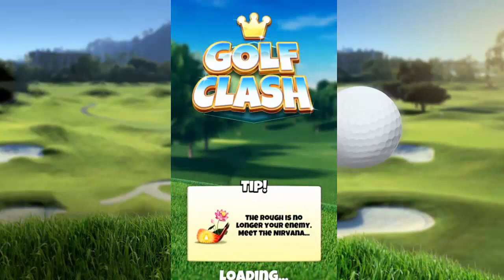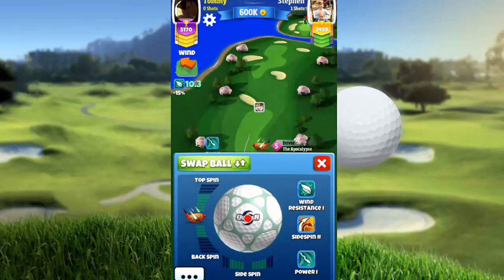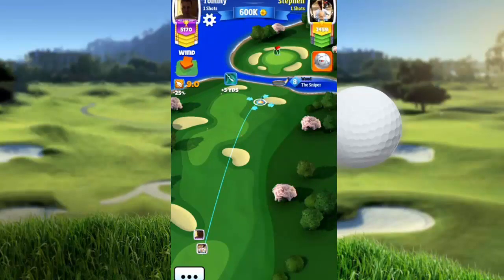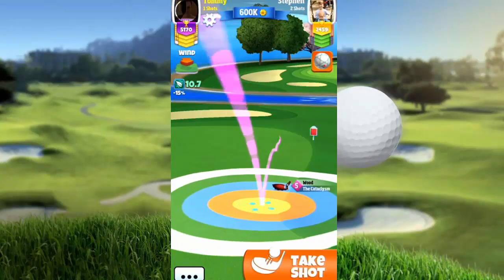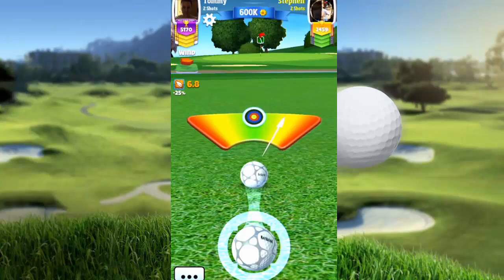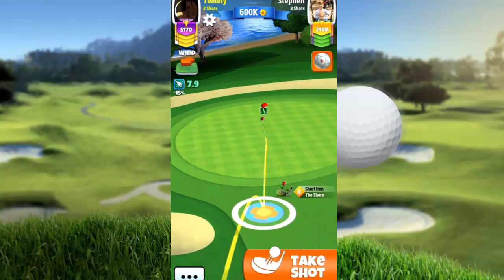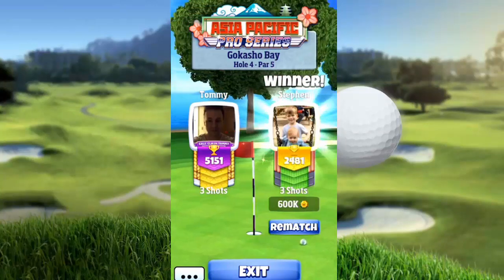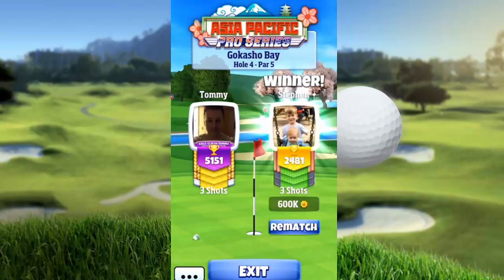Golf Clash tips, Tour 8 - Gokasho Bay hole 4, GUIDE/TUTORIAL Version 2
Hi guys!
This is a tutorial of tour 8 course Gokasho Bay hole 4, Par 5. This is a second version on this hole which will make it a bit easier to understand then the first version.

I go through it and guide you through the best way of playing the course. Which way do you use when you are playing this course?

This is one of my tutorials of the different courses on Golf Clash.
I will release a new course everyday.

Follow my stream on twitch (streaming 3-4 Times a week)

Follow Golf Clash Elite on Facebook.